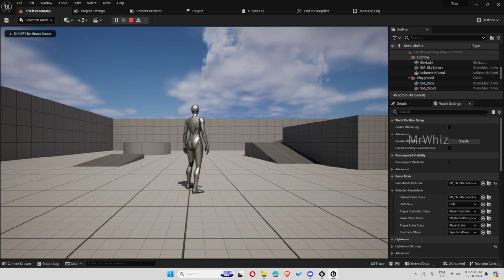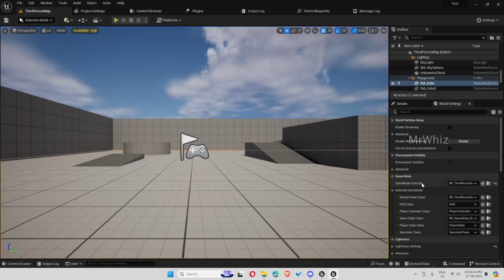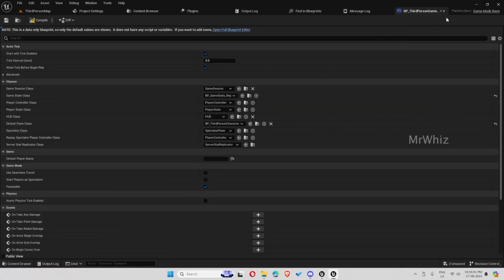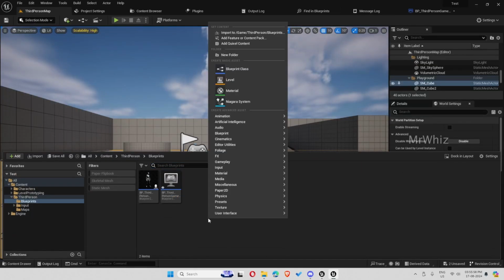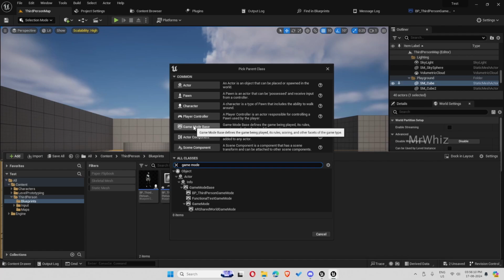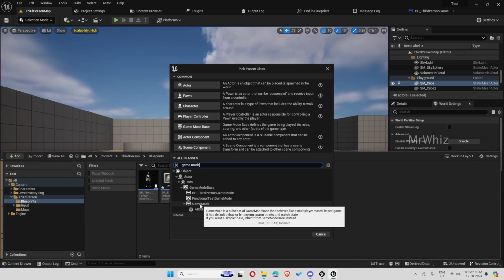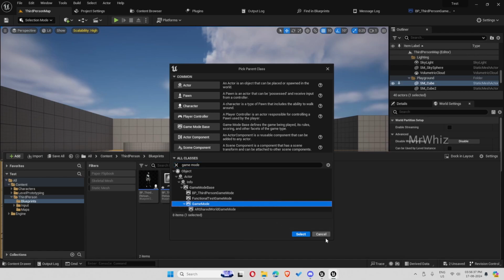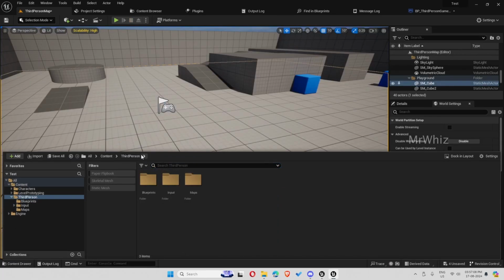UE5 Tips - How To Fix GameState Not working In Replication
Video Info:

This video is to show how to fix the Gamestate issue in a replicated game
Project Downloads

For Feature Requests/Bug Reports/ Feedbacks

Credits